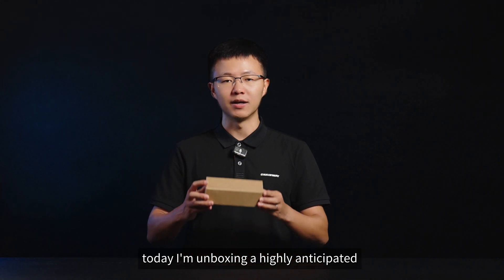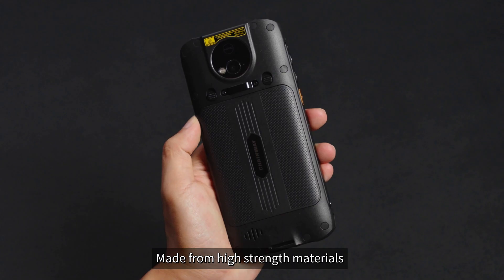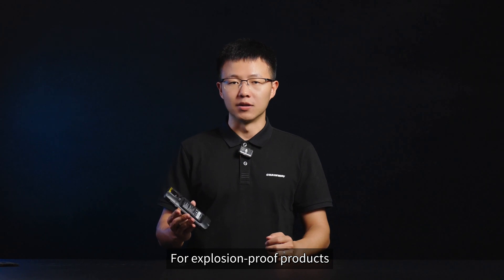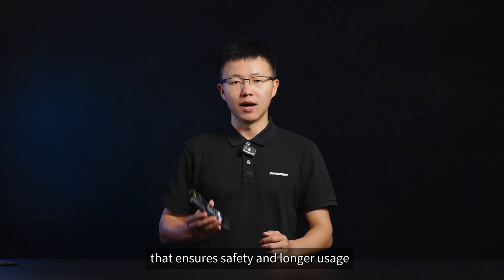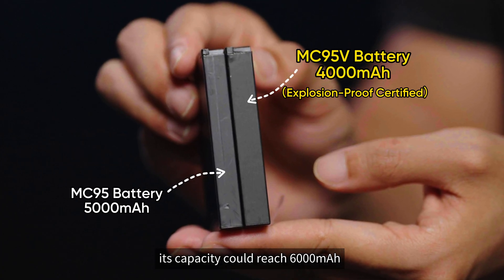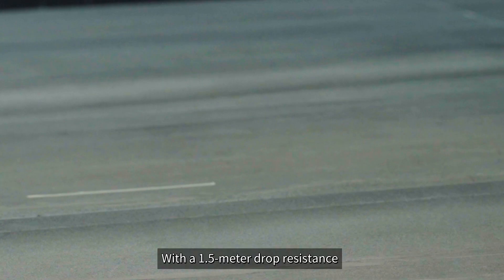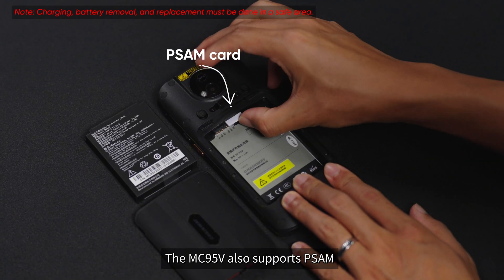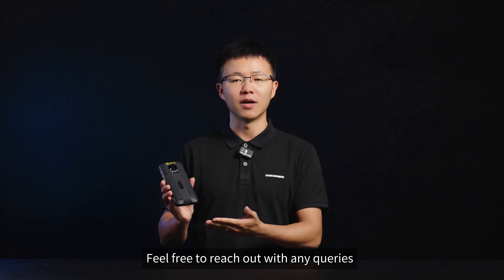The Ultimate Explosion-Proof Mobile Computer MC95V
Unveiling the MC95V: The Ultimate Explosion-Proof Mobile Computer

Get an exclusive first look at the MC95V, a rugged mobile computer built for hazardous environments. With unparalleled durability and advanced safety features, it’s built to handle any challenge you throw at it.